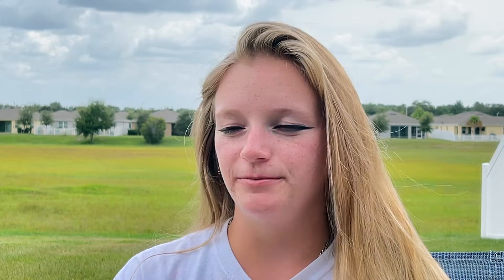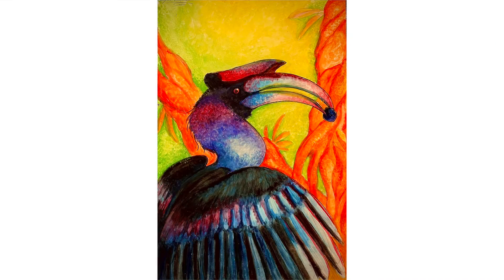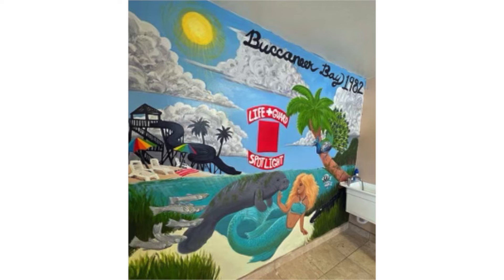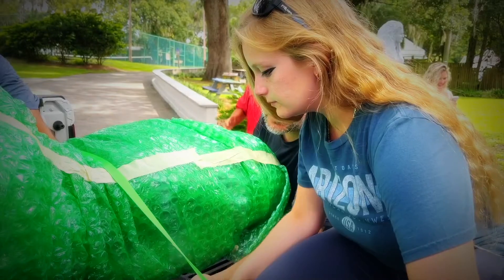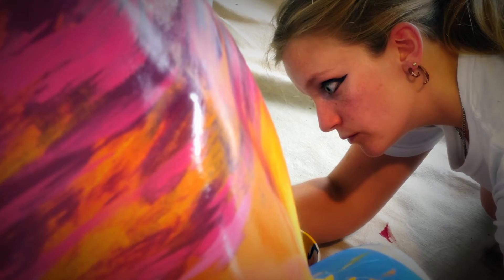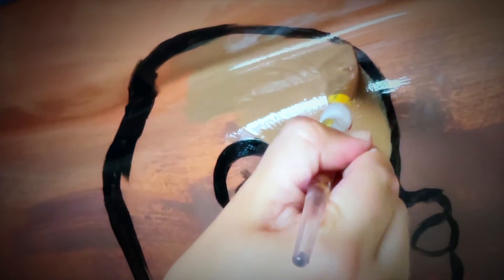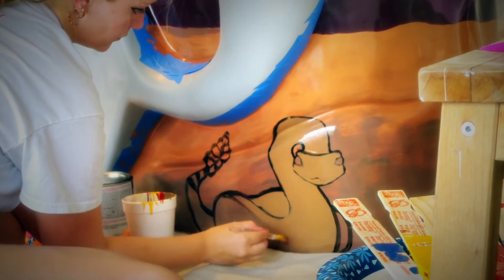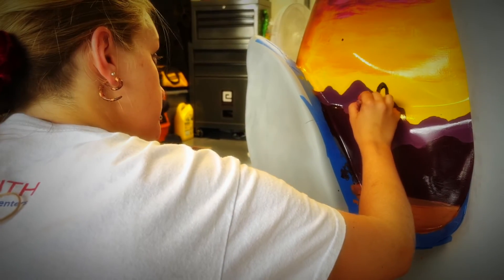Meet the Artist: Tyler Harris for Destination Mermaids - The Tail Trail (2022)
A video I created for the Destination Mermaids - The Tail Trail series. This video is with Artist, Tyler Harris.